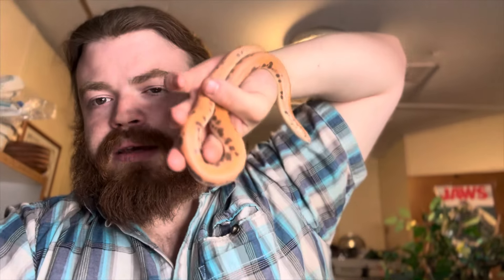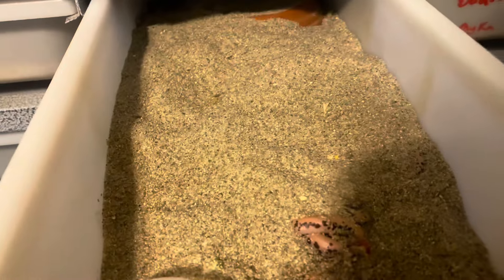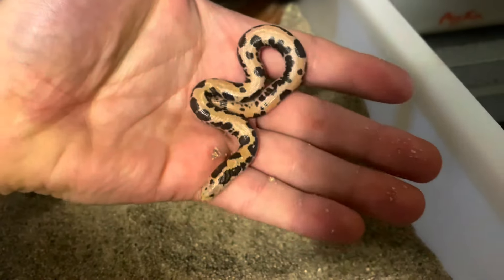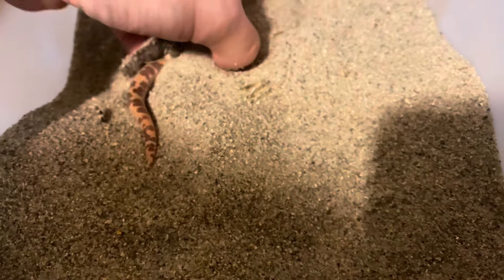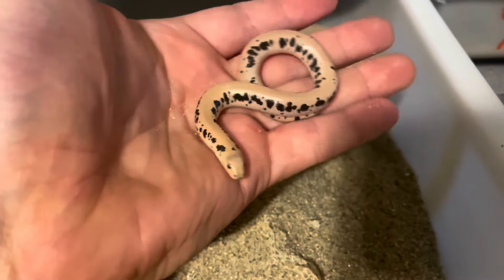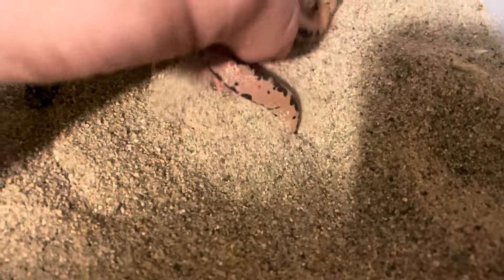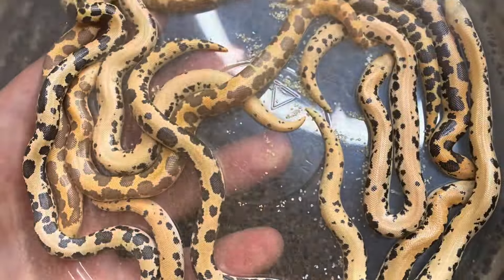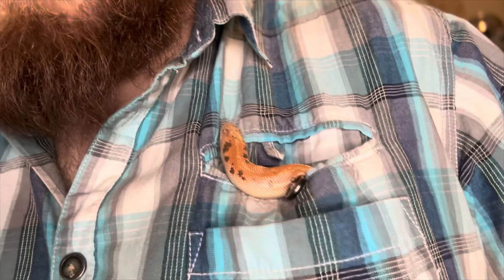Sand boa litter for Valentine’s Day!